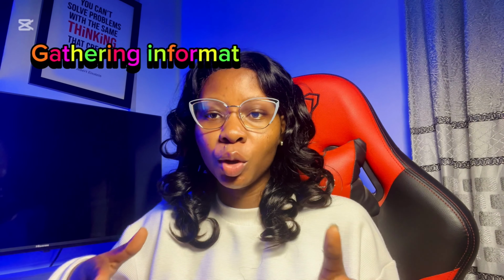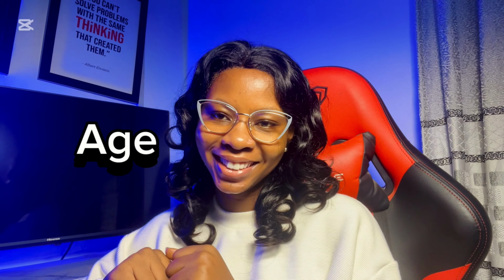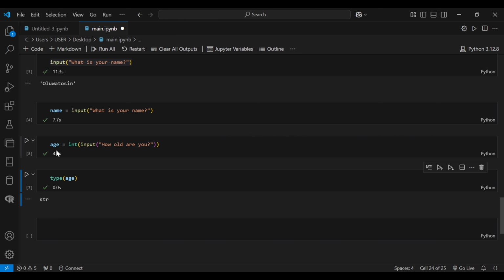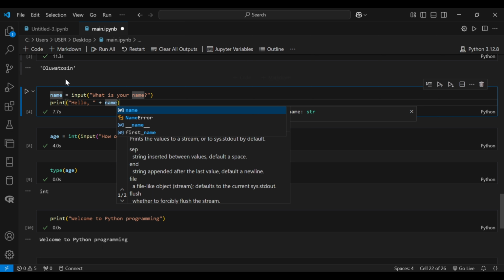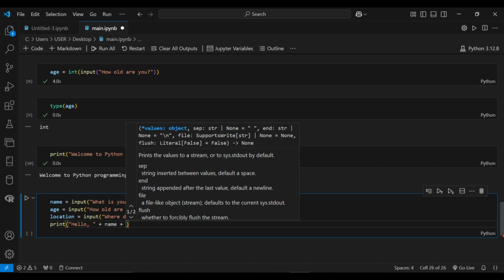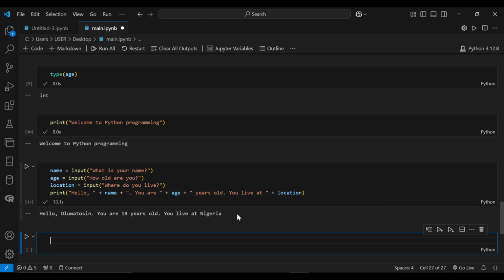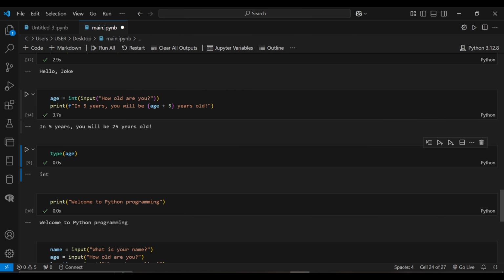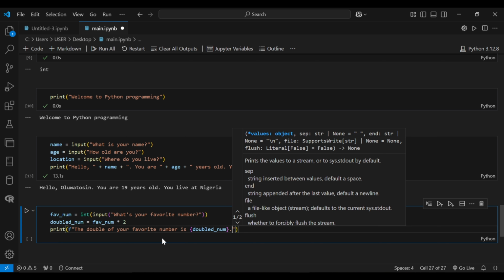Python Basics Episode 3: Mastering Input and Output in Python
Here’s what you’ll gain from this session:
✅ How to use the input() function to take user input.
✅ Using the print() function to display output in Python.
✅ Formatting output like a pro using f-strings.

Challenge:
Create a Python script that:
1️⃣ Asks the user for their favorite number.
2️⃣ Doubles the number.
3️⃣ Prints the result in a clear and formatted way.